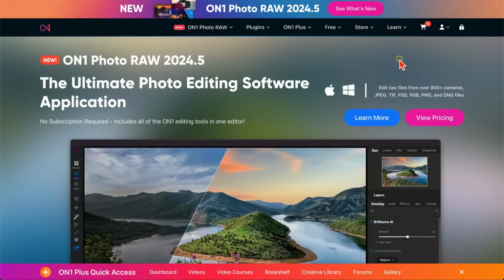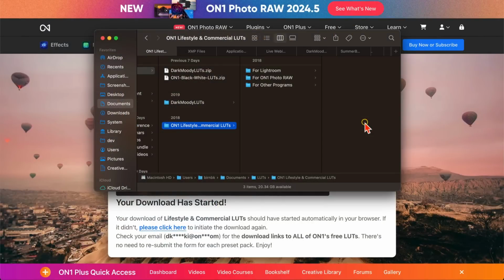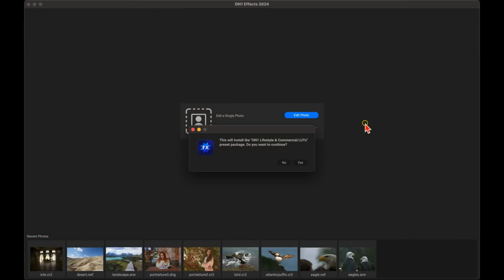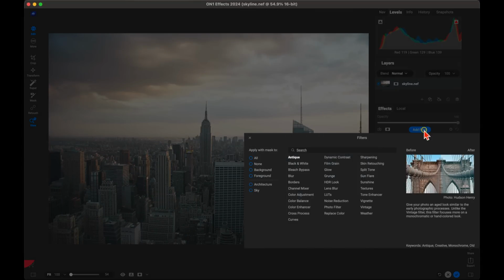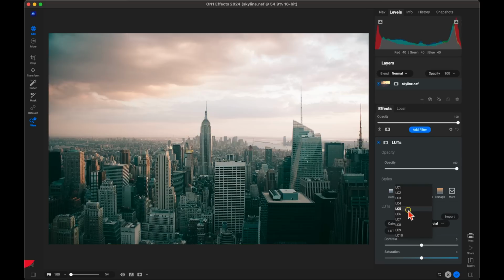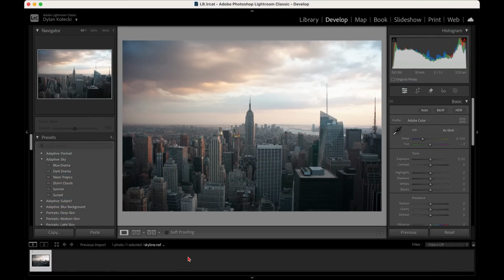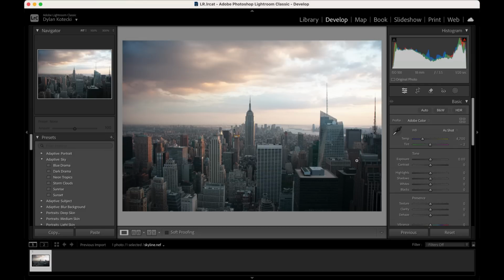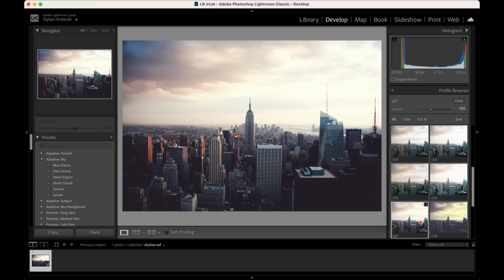Using LUTs to Color Grade Photos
Learn how to color grade your photos with free LUTs packs from ON1! It's incredibly easy to download and import the LUTs into ON1 Photo RAW, Effects, Lightroom, or any other application that utilizes LUTs files.

About ON1

Our Mission

Intro 0:00